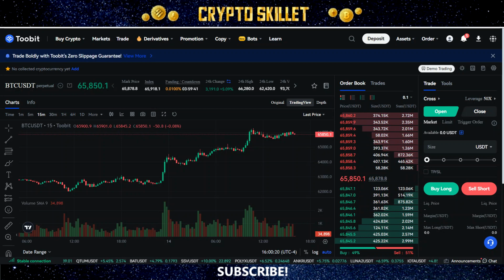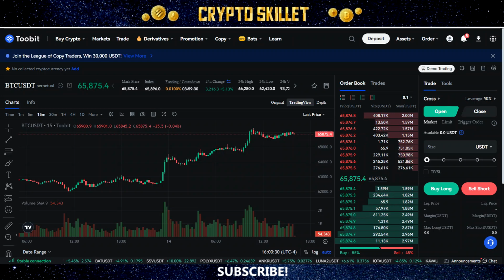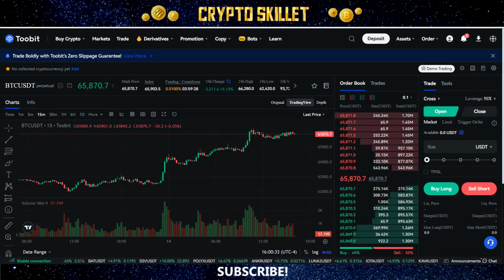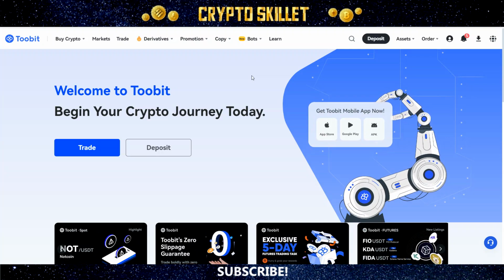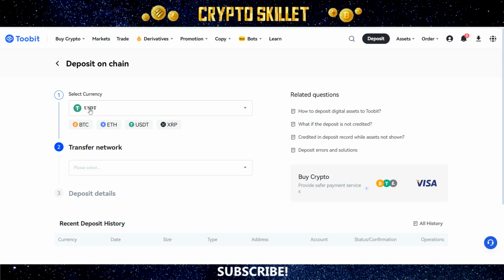TOOBIT Trading Tutorial (NO KYC + 150X Leverage!!) | $9,210 In BONUSES!! Full Review & Guide!!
Special Limited Time Event! Get an extra 120 USDT in bonuses!

In this Toobit trading tutorial, we take an in-depth look at how to get started using this fantastic platform! Trading crypto futures is one of the coolest ways to earn profits in the crypto markets, and in this video I show you step-by-step how to use the Toobit platform for trading perpetual futures!

Toobit is an excellent exchange with NO KYC requirements! Plus, it has dirt cheap trading fees and is available in most parts of the world! The user interface is also very user-friendly and easy to navigate.

By the end of this video, you'll know exactly how to set up your Toobit account and start making trades. We discuss margin, leverage, stop-loss and take-profit levels, opening and closing trades, and many other essential topics to help you start your journey as a trader!

🔒 Protect your crypto!

I try to present exciting new projects to my audience, and keep you guys up to date on the latest crypto and defi content!

If you enjoyed this Toobit trading tutorial, subscribe to the Crypto Skillet channel for more content on new crypto projects, new defi projects, crypto news, crypto trading, leverage trading, passive income, meme coins, and related topics